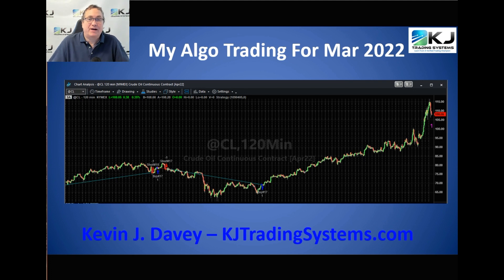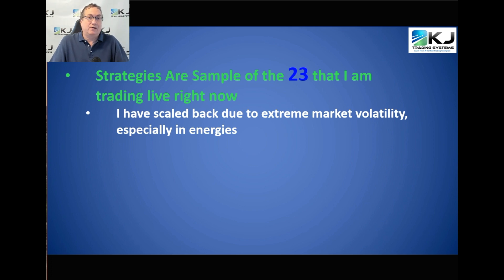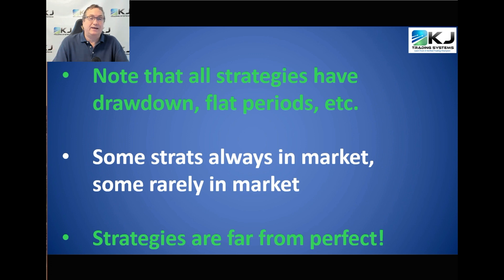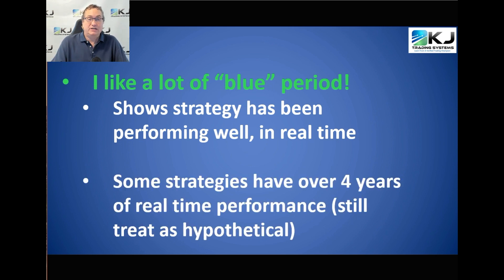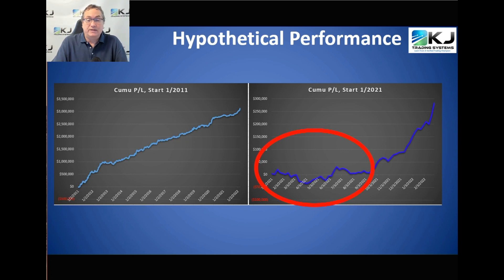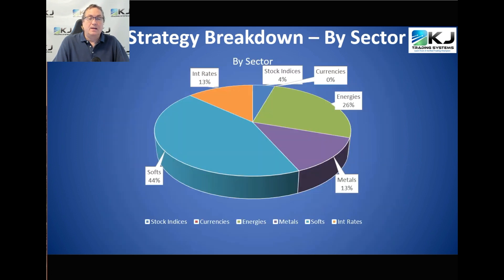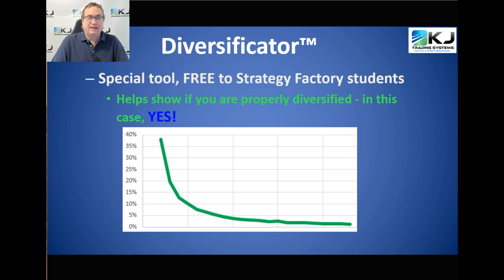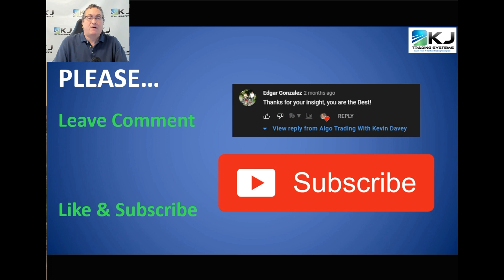Algo Trading Real World Equity Curves - Algo Trading Revealed - March 2022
Algo Trading Real World Equity Curves - Algo Trading Revealed

In this video, I show you some of the real world algos I am trading for March 2022.  Some of these are swing systems, and some are day trading strategies.

I am trading a wide array of futures market sectors:

Interest Rates
Stock Indices
Metals
Energies
Currencies (none in March 2022!)
Ags & Softs

Having a diversified protoflio is the closest thing to a "Holy Grail" that I know of in trading!

Algos are programmed to follow a set of rules (traders' preferred strategy) and can trade tirelessly - 24 hours a day, 7 days a week, 365 days a week. Many intraday traders need to execute transactions quickly and use trade development languages ​​and algorithms to customize their own trading process. Traders can create, test and automate their trading strategies using TradeStation's automation technology.

Programmers can use TradeStation's proprietary EasyLanguage programming language to develop custom indicators, studies, and strategies that can be used to fully test and automate trading systems. You can create, test, optimize, monitor and fully automate trading strategies using predefined strategy components or EasyLanguage, TradeStation's own programming language. Few trading platforms support strategy development and automation, and TradeStation does both exceptionally well. A robust and fully customizable trading platform, TradeStation is ideal for active and technical traders who need sophisticated charting, backtesting, order entry and automation capabilities.

TradeStation has a professional-grade trading platform with fast and reliable order execution, excellent charting, technical analysis, order entry, strategy development and trade automation technology. Tradestation provides real-time market data from all major exchanges and places and executes trade orders on these exchanges for both the securities and futures markets. This professional-grade platform offers charting capabilities, advanced tools, and trading strategies backed by research and development from many third-party vendors. This platform allows traders to make trades in one click and analyze the market using various charting options.

Traders can use this platform to analyze stocks, futures and forex trading. NinjaTrader offers a variety of technical analysis tools, making it chart-oriented. TradeStation's robust trading platform, high quality market data and fast trade execution make it a great choice for active traders.

If you're happy with your algo strategy, you can turn on auto trading and let TradeStation manage your entries, exits, and trade management. There are some downsides to trading this way if you're not used to the platform and don't know how to automate your trades with the same skills as another trader, so you may need to watch their YouTube tutorials and other educational resources to help with it's part of the platform. You can use their fast trading desktop platform which gives you access to professional trading algorithms and automated trading options. Automated trading software can be directly linked to the broker's account or coded directly in the platform's native programming language (EasyLanguage for the TradeStation platform, NinjaScript for the NinjaTrader platform, MetaQuotes Language for MetaTrader, and others).

In addition to programming skills, to create automated trading software, you need to know all the disciplines that successful traders are typically proficient in, including technical analysis, mathematical modeling, statistics, and more. Whether you're new to the stock market, long-term investor or seasoned day trader, stock trading software will help you improve your investment strategy. Depending on the trading platform you use, there are different programming languages ​​that can be used to automate your trading strategies. Although it has certain risks (picking stocks during a market crash), especially when you don't know when your sales will drop, automated trading systems can help minimize losses.